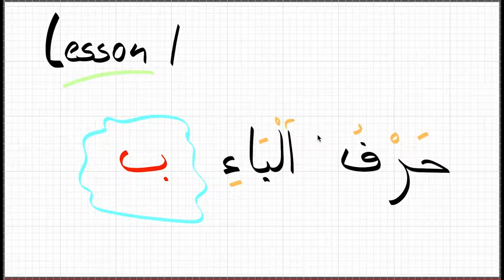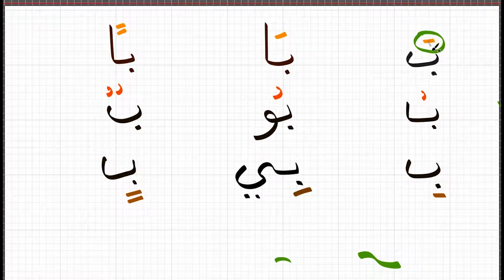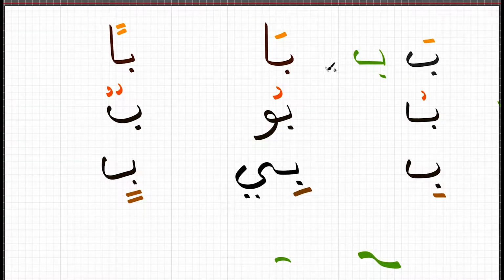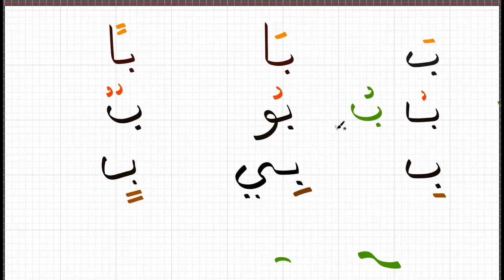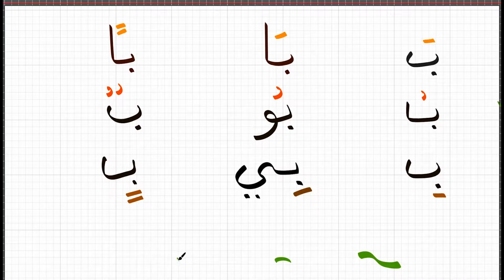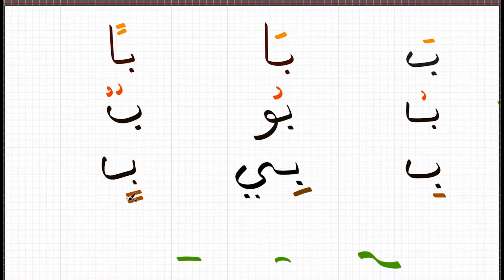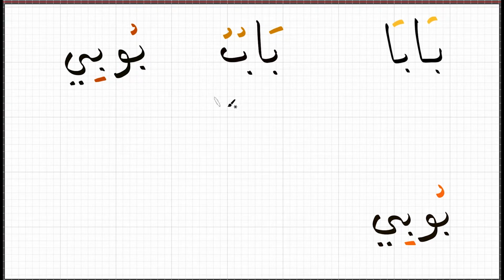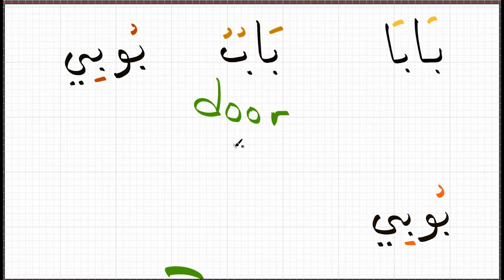Lesson 1_Ba